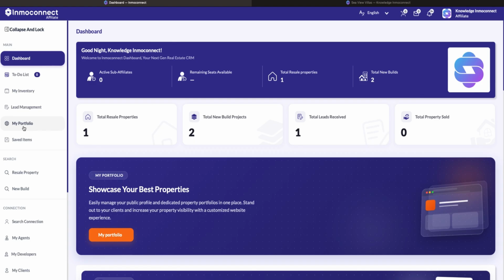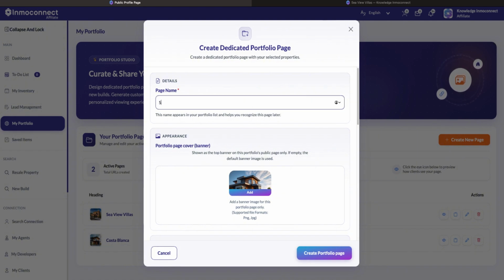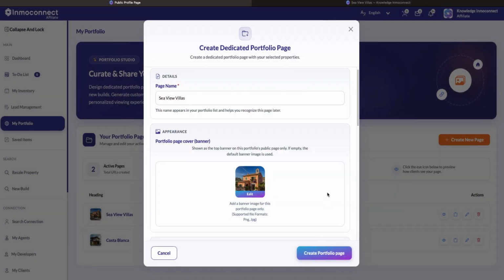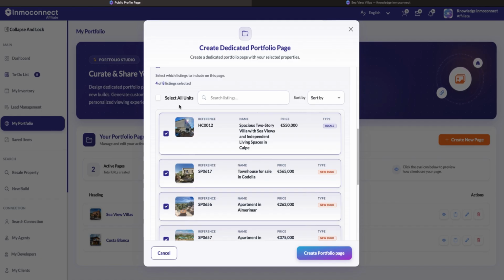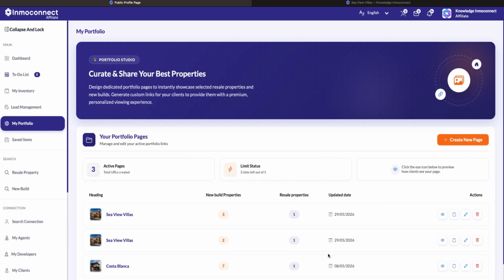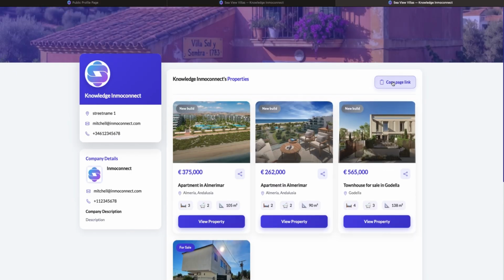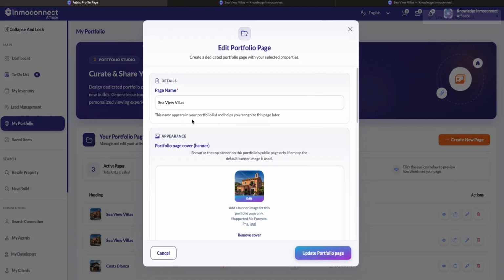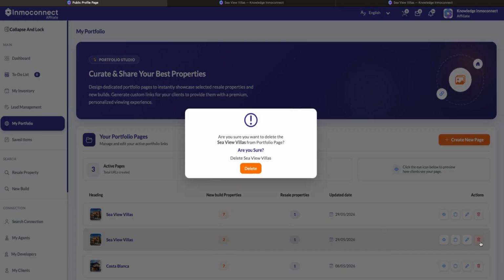How to Create and Manage Portfolios | Inmoconnect Affiliate Academy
In this tutorial, you’ll learn how to create and manage portfolios in Inmoconnect as an Affiliate.

You’ll see exactly how to:
• Create a new portfolio
• Add a cover photo
• Select and add properties
• Edit your portfolio
• Share it with clients

Portfolios are a great way to professionally present multiple properties to your clients using just one link.